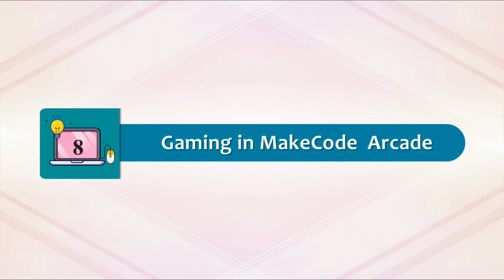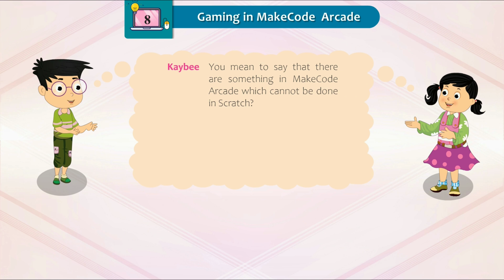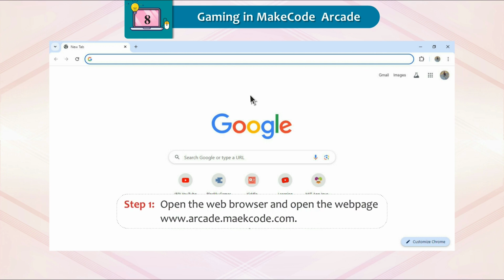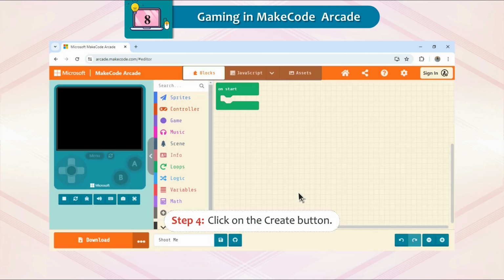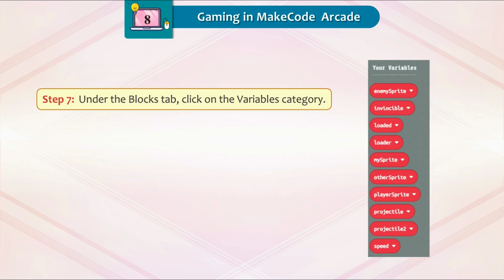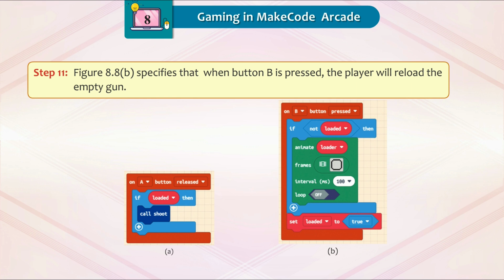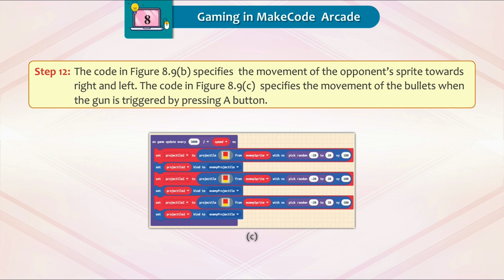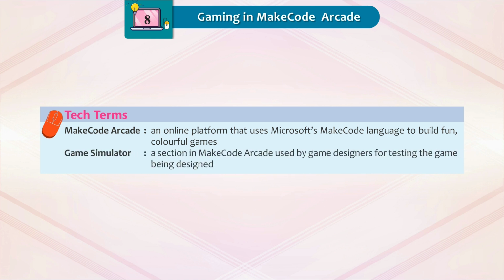Gaming in MakeCode Arcade - Kaizen Pro Class 8